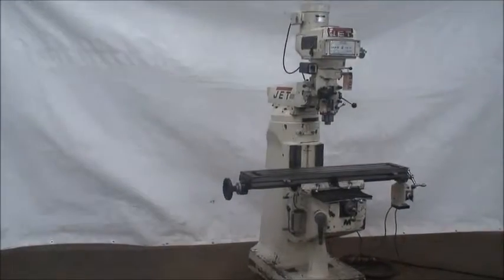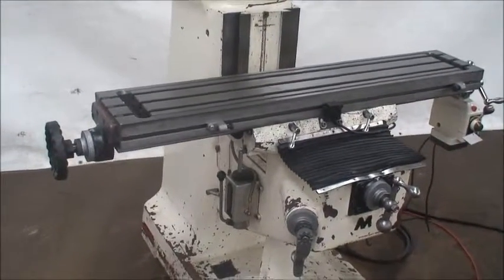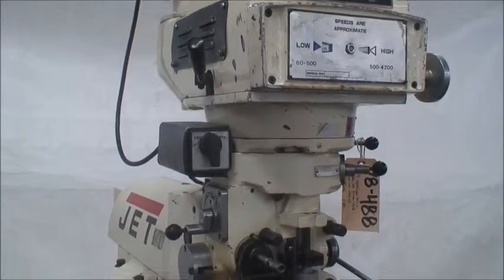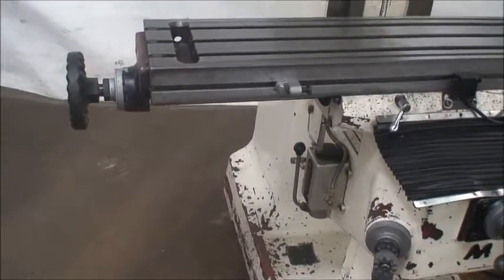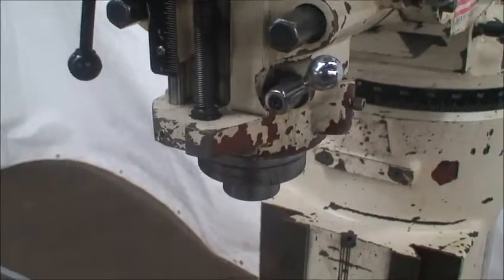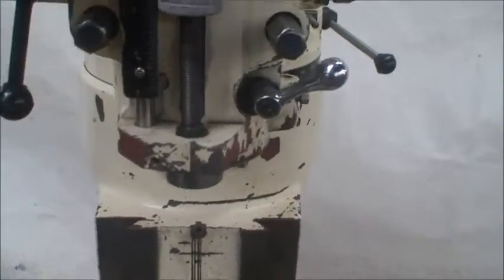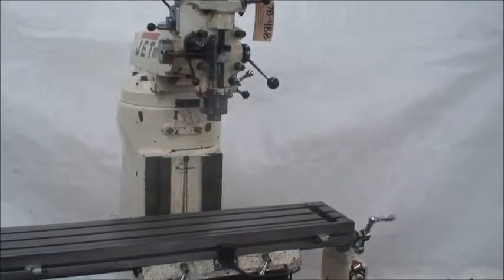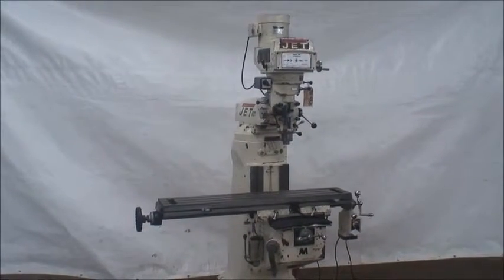JET Vertical Mill, Ref #078-488 - SOLD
JET Vertical Milling Machine/    Ref.#78-488
Model No. JTM-4VS

Table Size:   9" x 49"
Longitudinal Table Travel:   36"
Saddle Cross Feed Travel:   12"
Knee Vertical Adjustment:   16"
Spindle Quill Travel:   5"
Power Quill Feed Rates, Per Rev.:   .0015, .003 & .006 In.
Spindle Speeds, Variable:   60 - 4,200 RPM
Spindle Nose Taper:   R8
Head Movement, Left & Right:   90 Degrees
Head Movement, Front & Back:   45 Degrees
Range of Spindle Center to Column:   6-3/4" - 19"
Power Longitudinal Feed Rate, Variable:   0 - 37 IPM
Longitudinal Rapid Traverse Rate:   37 IPM
Maximum Work Piece Weight:   660 Lbs.
Overall Machine Dimensions:   66" x 66" x 86" High
Machine Weight, Approx.:   2,500 Lbs.

Equipped With:
JET Power Longitudinal Table Feed
One-Shot Lubrication System
Hardened & Ground Ways

3 HP Variable Speed Milling Head      230/460/3/60